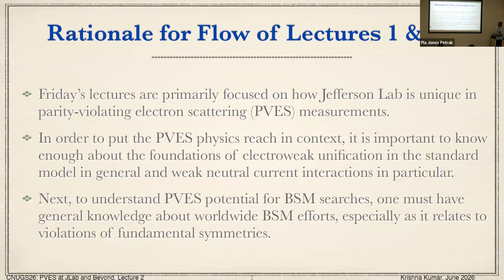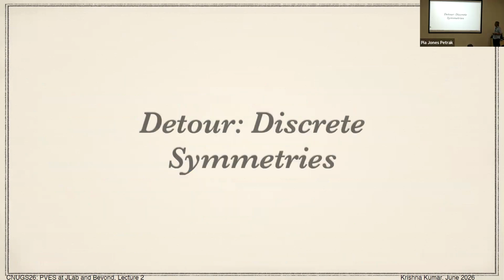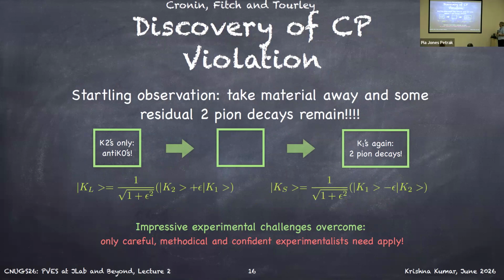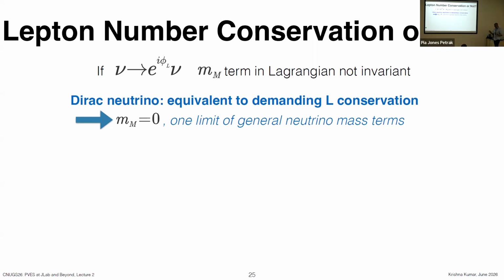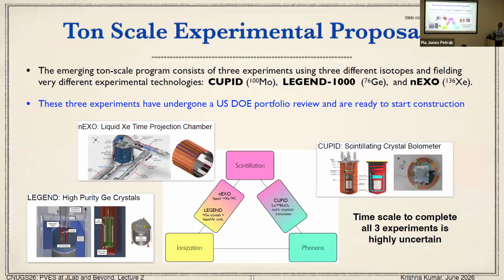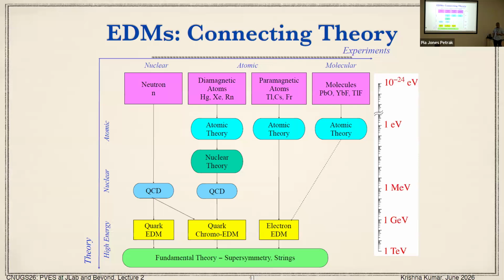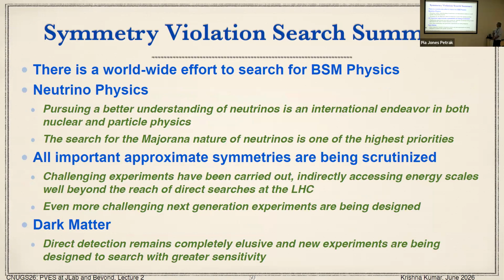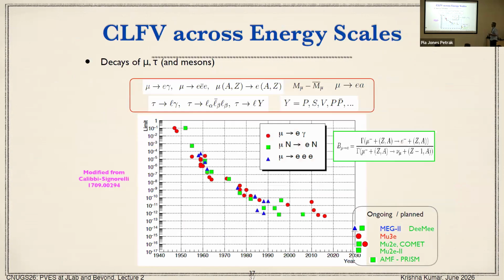Krishna Kumar: Parity Violations at Jefferson Lab and Beyond (2/4)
Dr. Krishna Kumar speaks about violations of parity symmetry (i.e., symmetry of the laws of physics under spatial reflection). This is the second of four lectures. This lecture covers searches for symmetry violations.